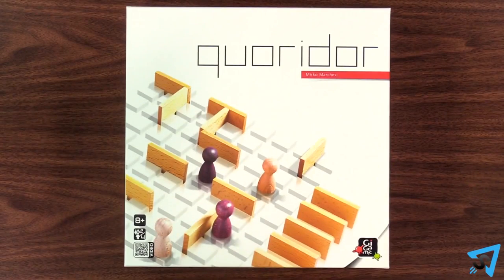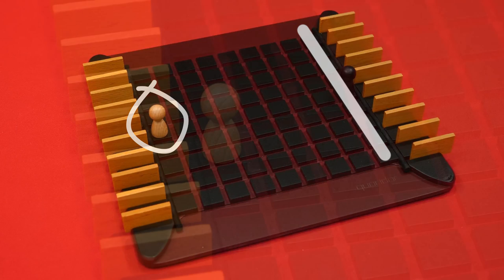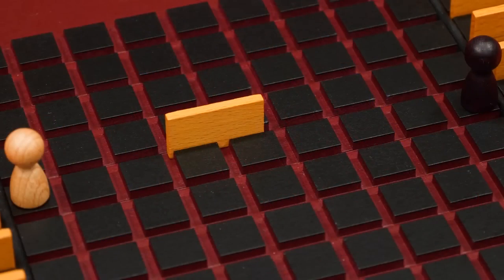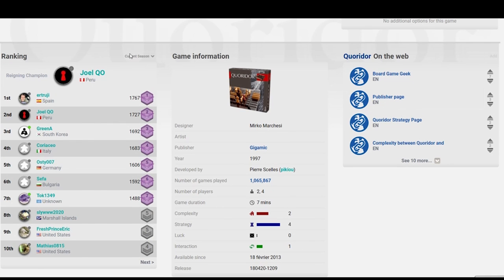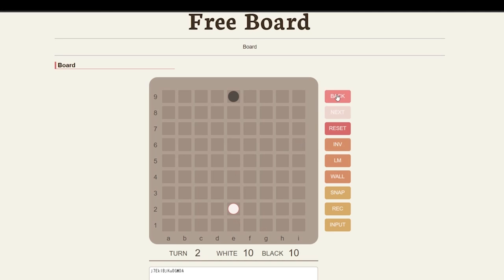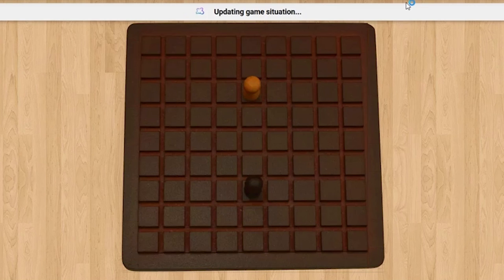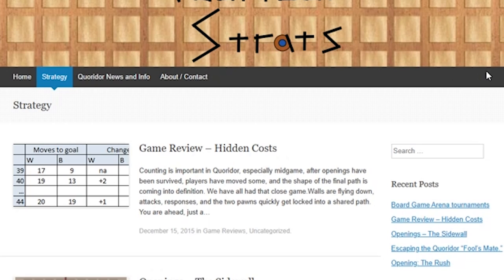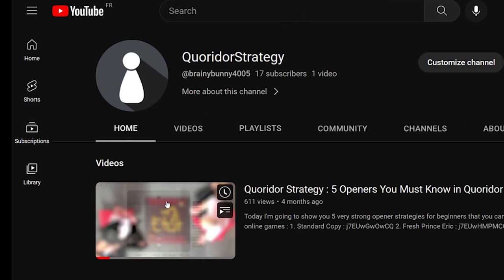Quoridor: The Underrated Strategy Masterpiece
For your information, this video is not sponsored :) I made it on my own to share this game with you and hopefully make it more popular !

Quoridor my favorite board game, and I want to show you that it has the potential to become a reference in the field of abstract competitive games.

Hopefully you will be convinced and join us on Board Game Arena ;)

Resources :
- Play the game for free : boardgamearena.com

Timestamps :
00:00 : Introduction
00:18 : Game rules
01:10 : Playing competitively
02:15 : Why Quoridor is awesome
02:58 : Playing Quoridor online